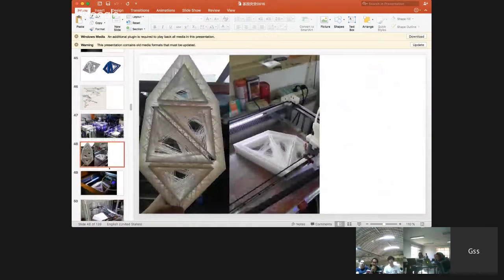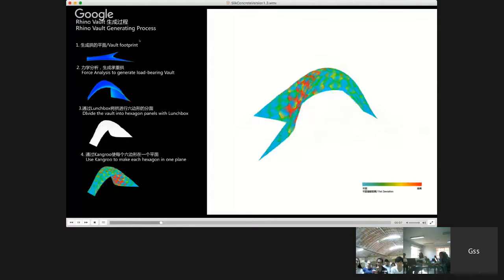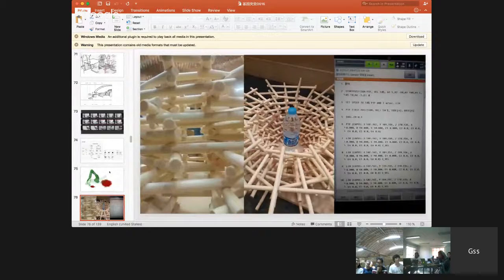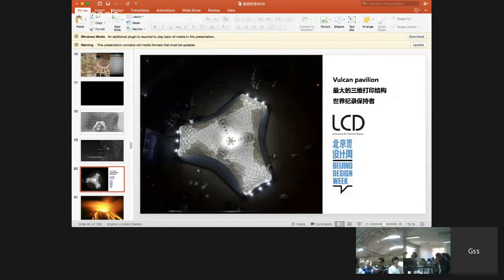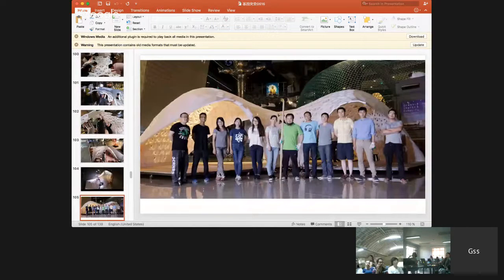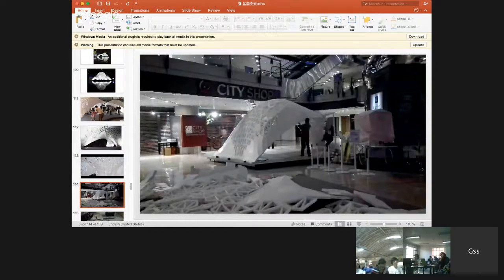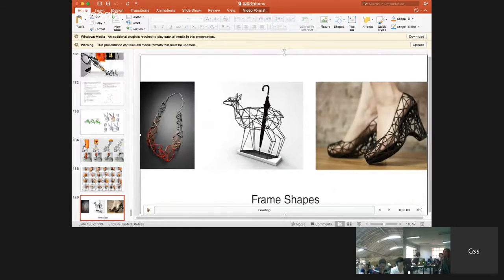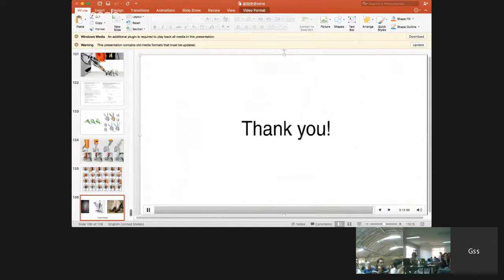Global Lecture - GSS16 - Lei Yu